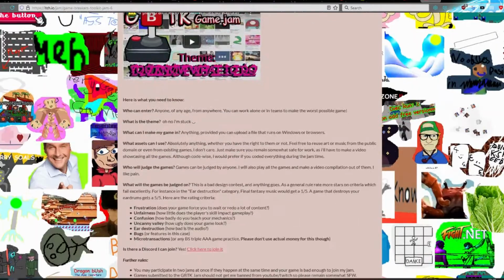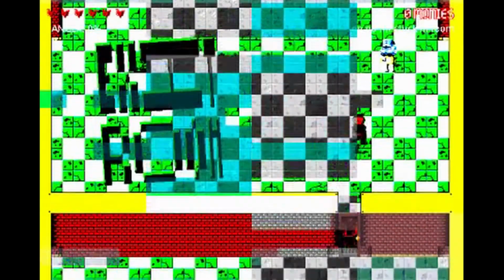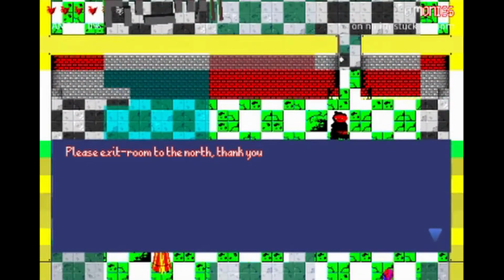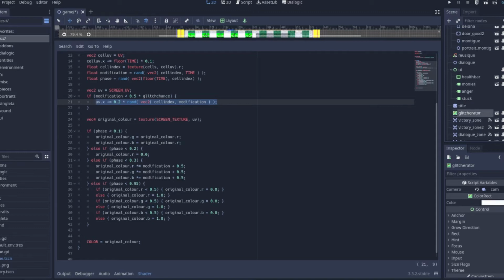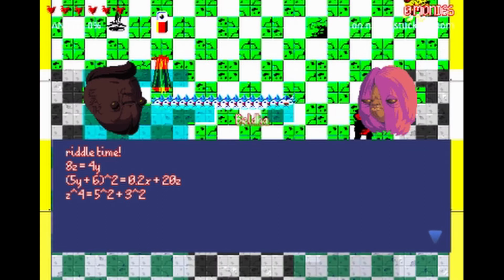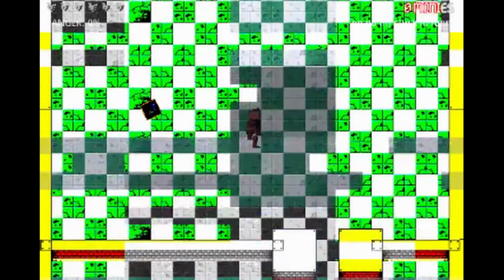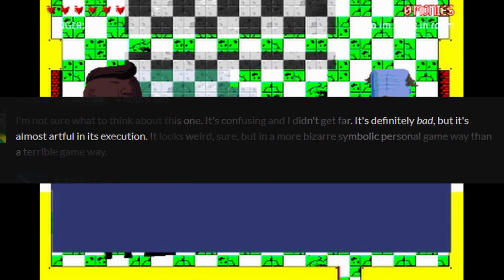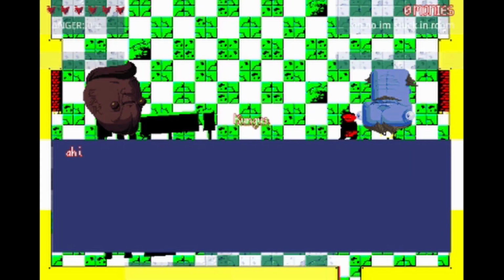The WROST game I habe ever msde!